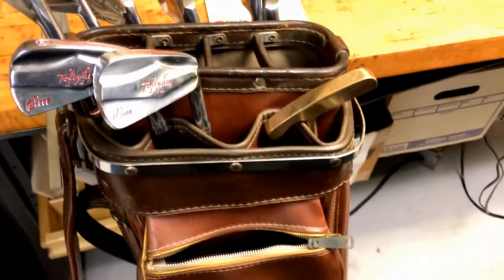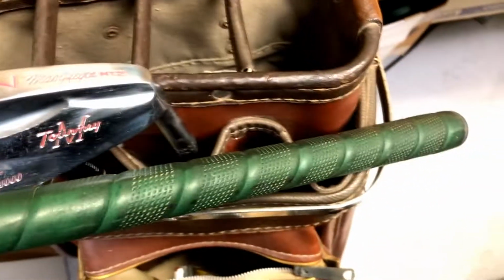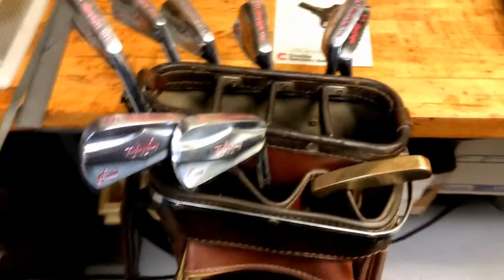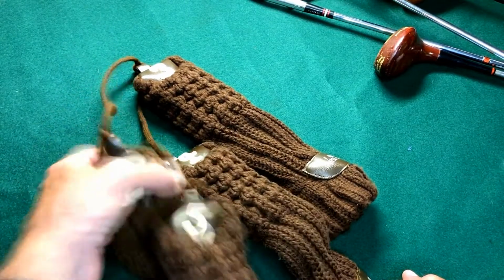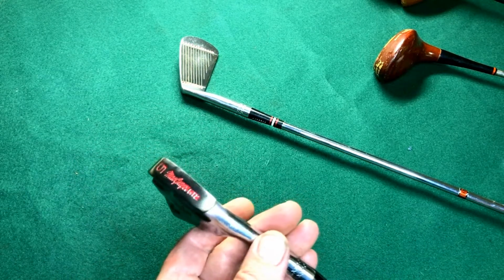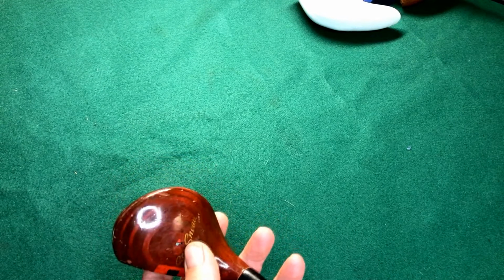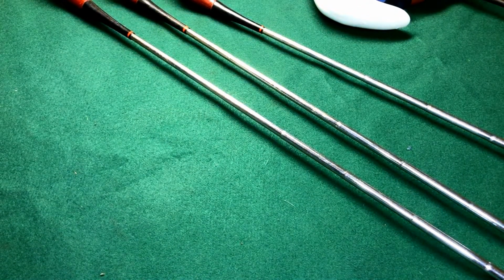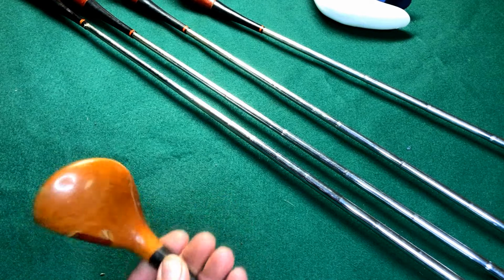RESTORING OLD GOLF CLUBS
Refinishing / restoring my Dad's vintage clubs and golf bag from the 60's.